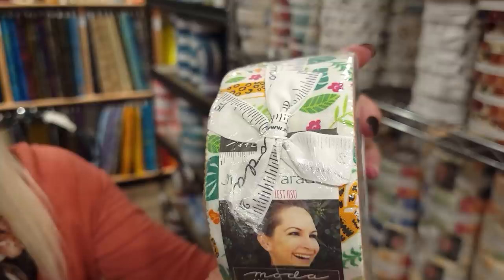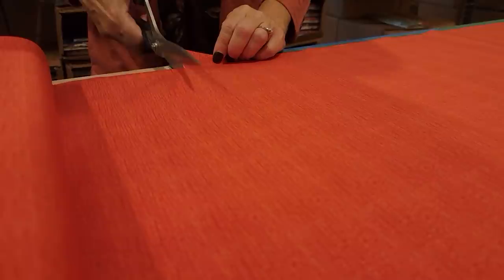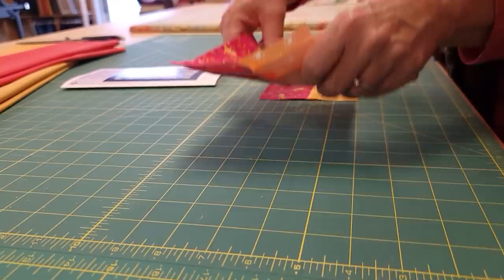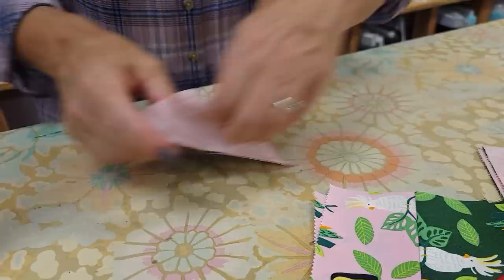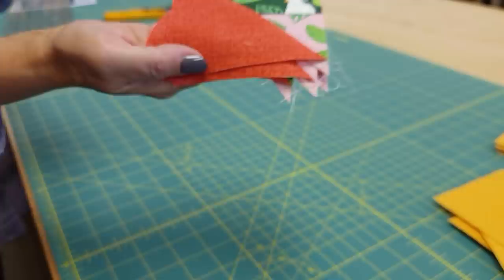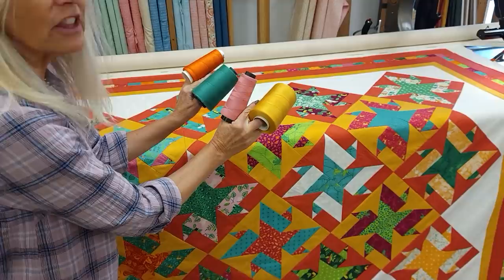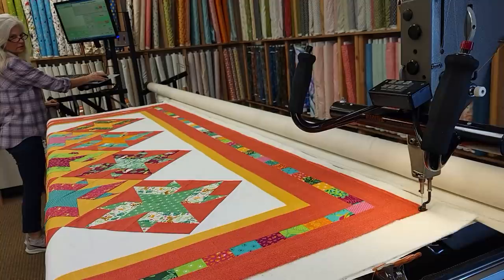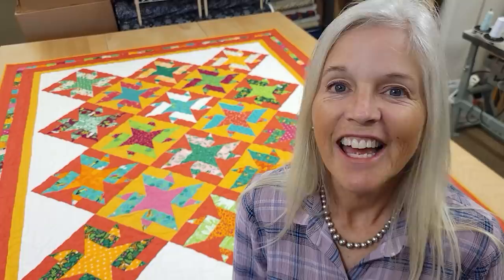"ROCK STAR" QUILT MAKES YOU FEEL LIKE A ROCK STAR QUILTER!!